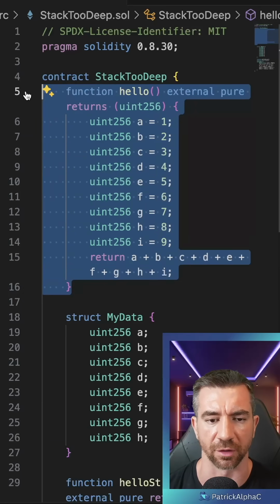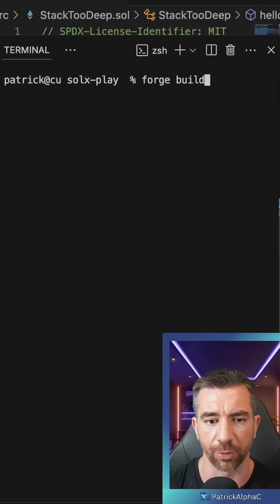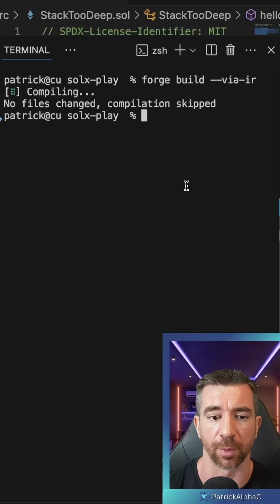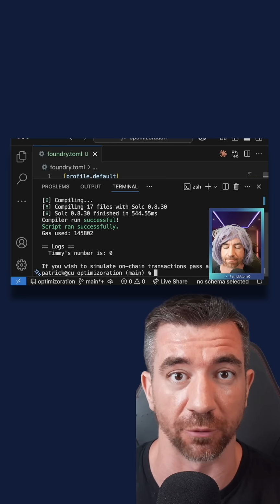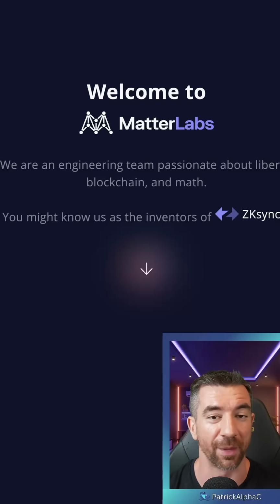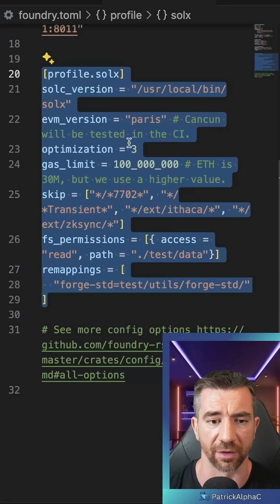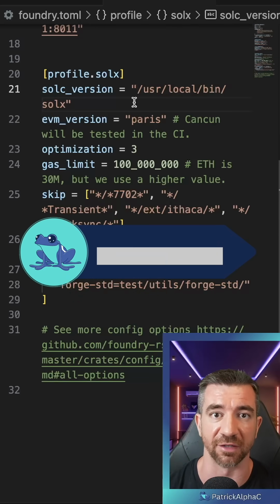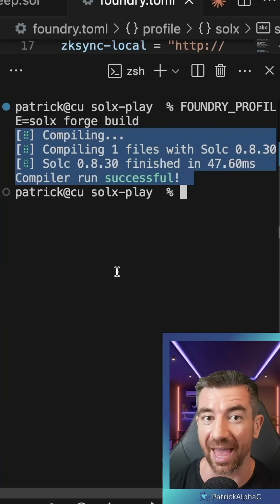How to solve "stack too deep" in Solidity